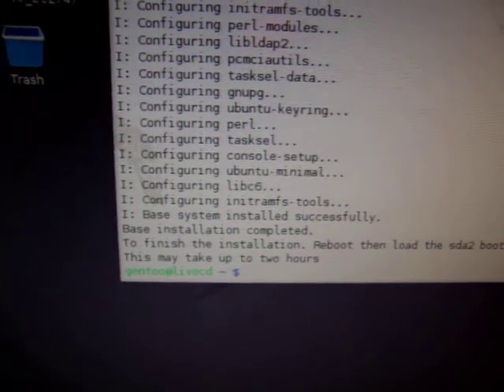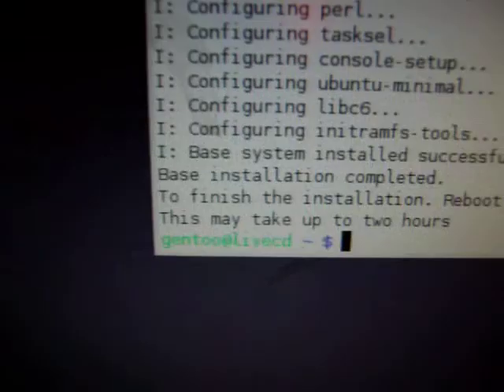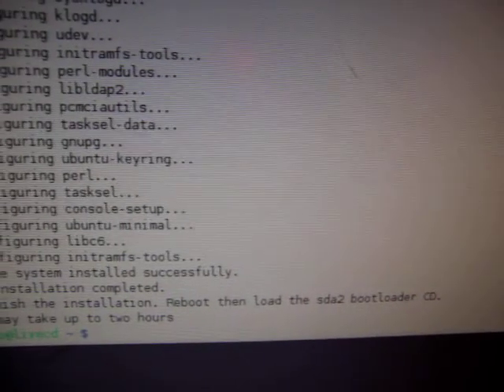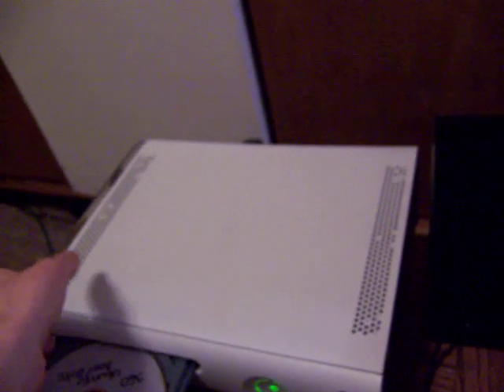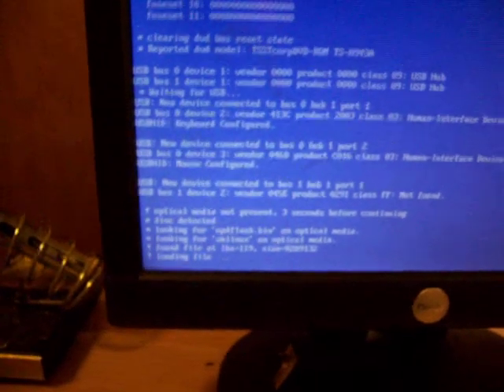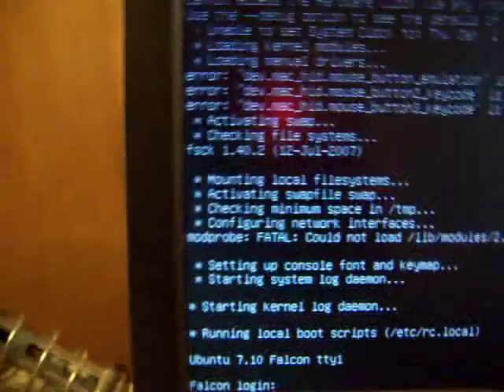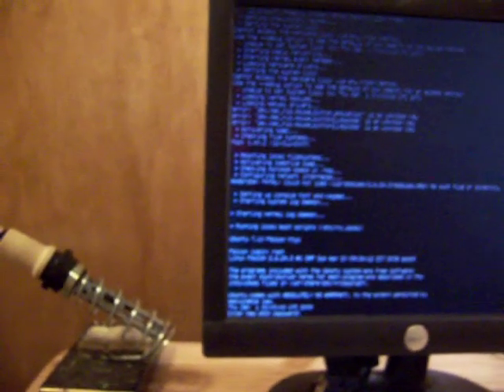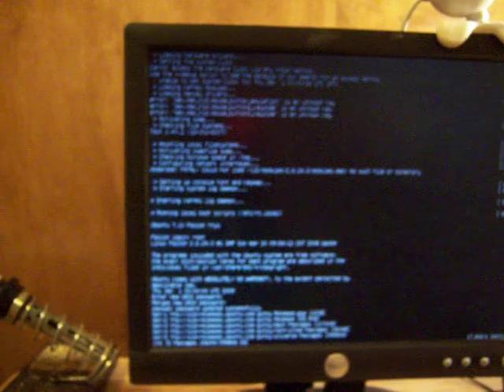JuggaH@x0r Ubuntu Hard drive installation Part 2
This shows you how to start the second part of the installation after the base system has been installed you burn the Sda2 Bootloader disc and put it in the drive after you boot using the eject button. is where you can find all the information you need. check out my